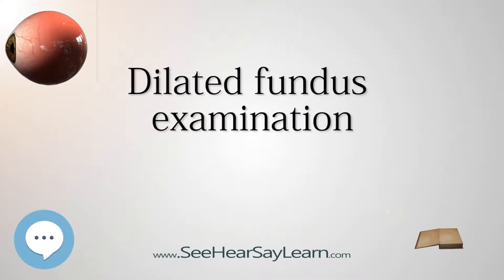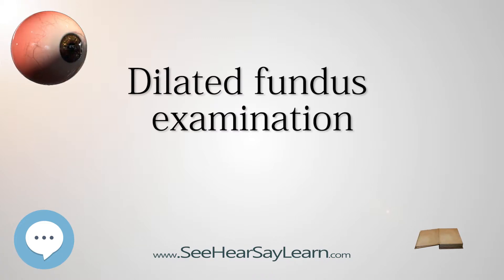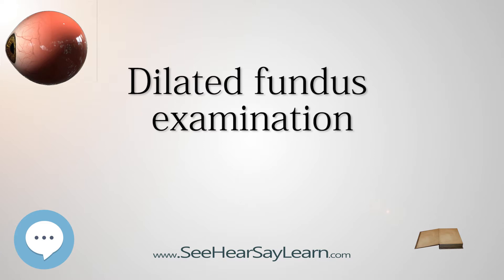Dilated fundus examination - Your EYEBALLS - EYNTK 👁️👁️💉😳💊🔊💯✅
This video is about "Dilated fundus examination". This video series is something special. We're fully delving into all things everything and all things about the HUMAN EYE!